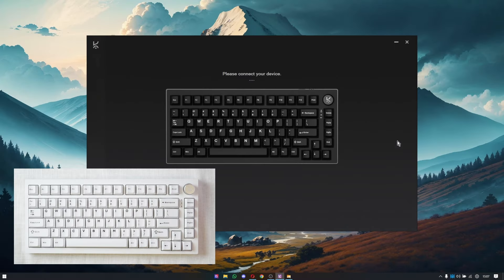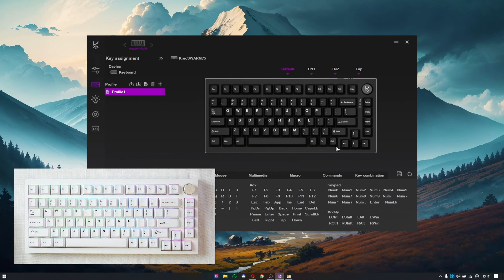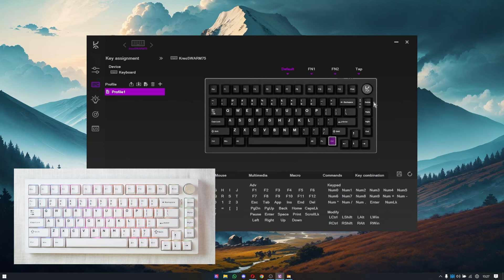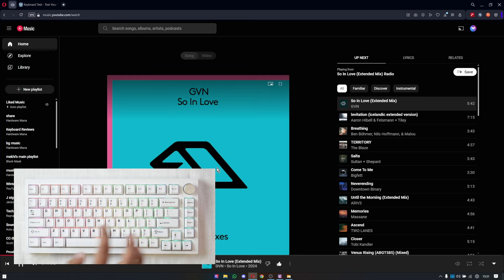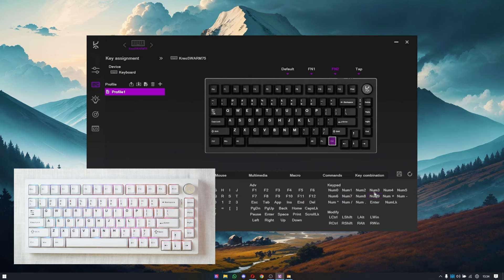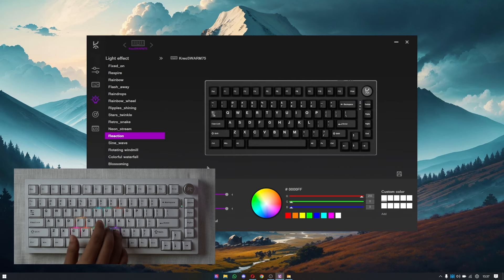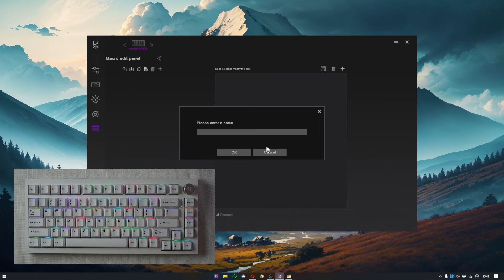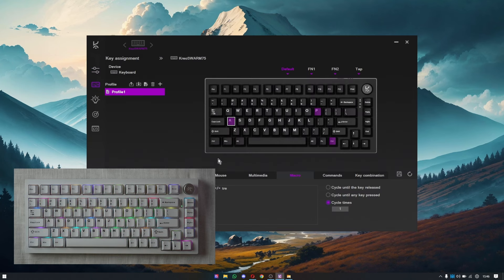Kreo Swarm | Software Walkthrough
Explore the features and functionality of the Kreo Swarm software in this comprehensive walkthrough. From setting up your gaming hardware to customizing keyboard layouts, key bindings, lighting effects, and macros, this video will guide you through all aspects of Kreo Swarm’s interface. Learn how to optimize your gaming experience by configuring your Kreo Swarm keyboard and other Kreo devices for maximum performance.